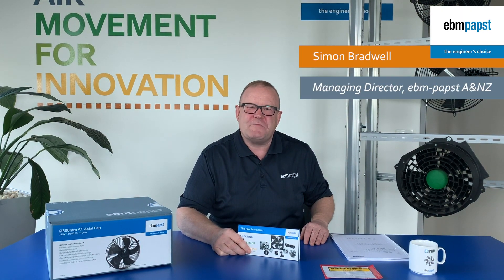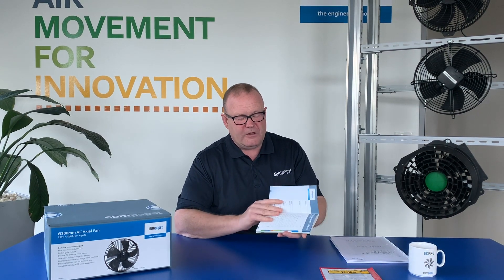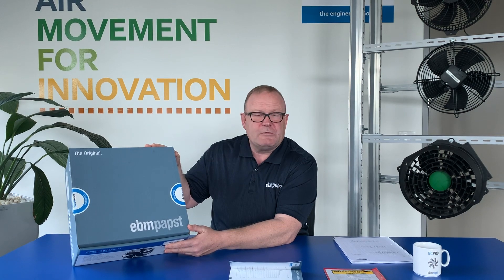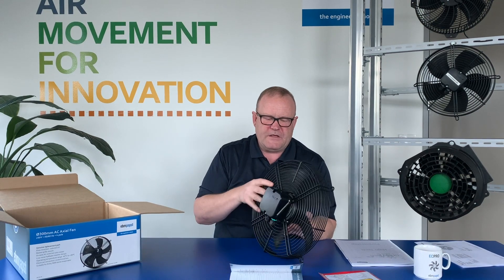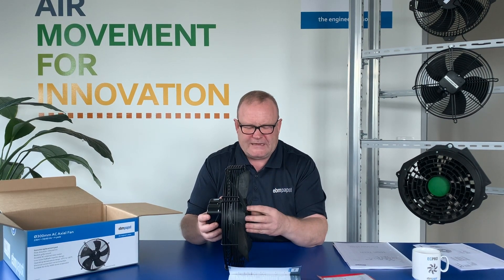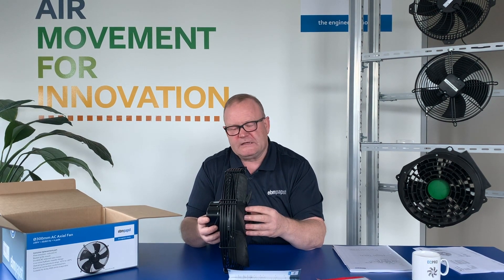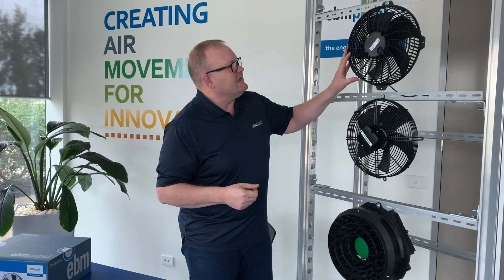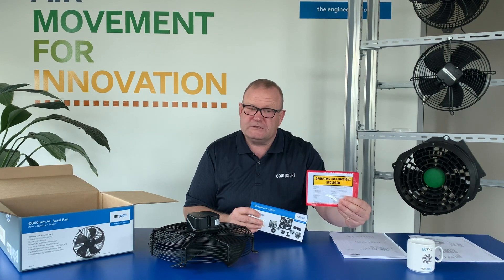Episode 1 Fans for Evaporators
This is the first episode in our series of "Fans for Refrigeration & Air-conditioning". In this video Simon talks about different fans used in evaporators.